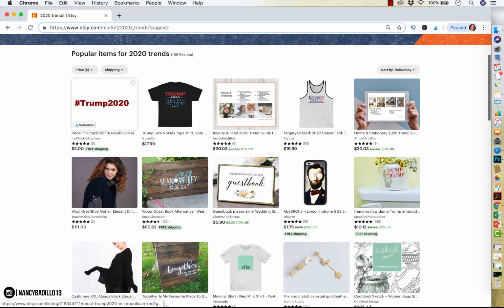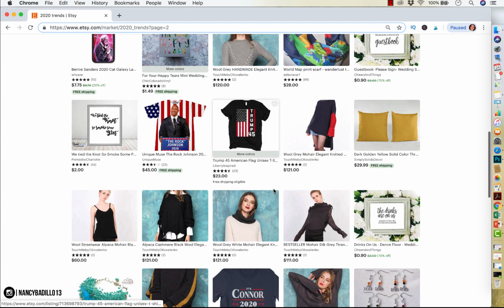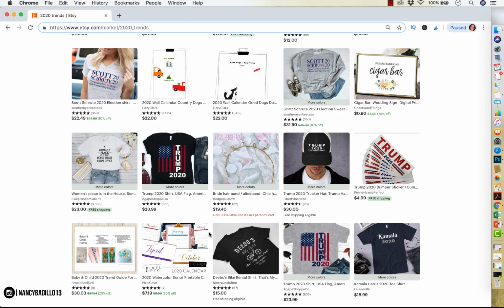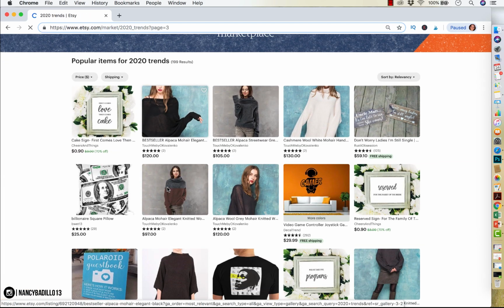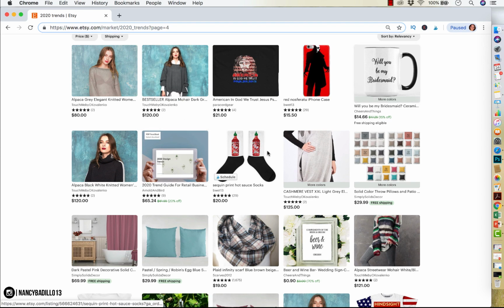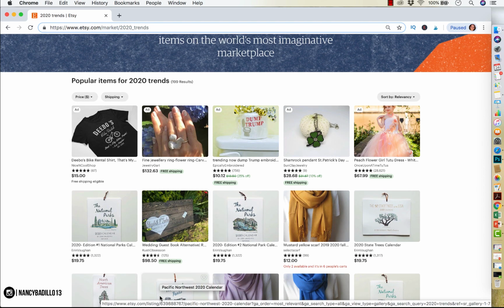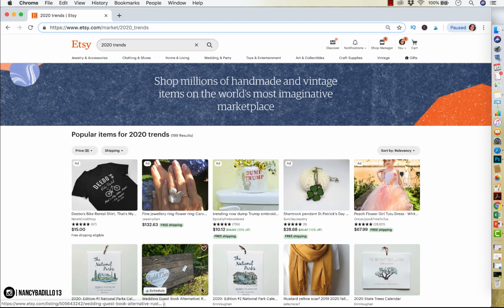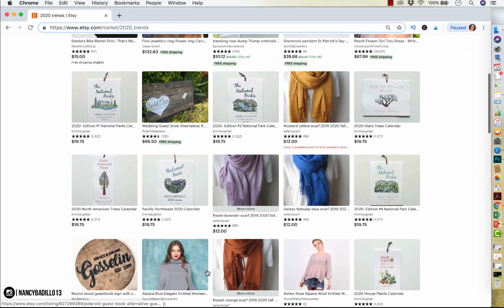What To Sell On Etsy In 2020 - Etsy Trends 2020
🔔YouTube Channels 🔔